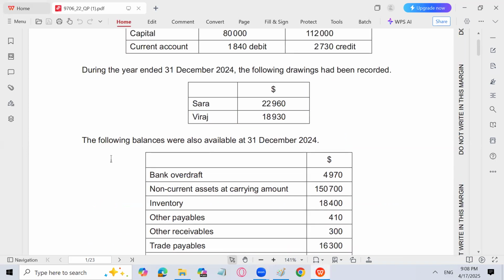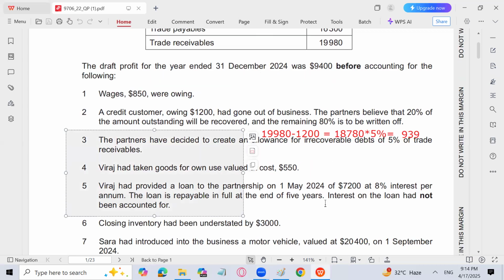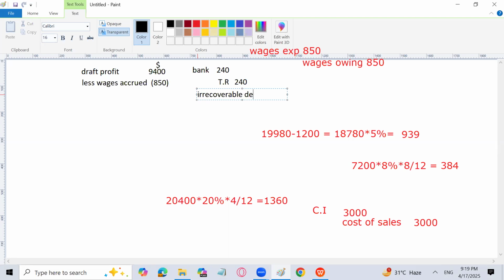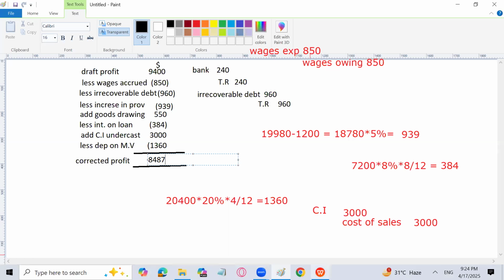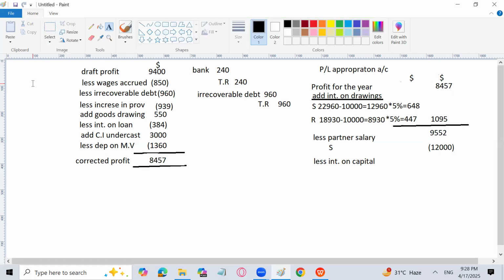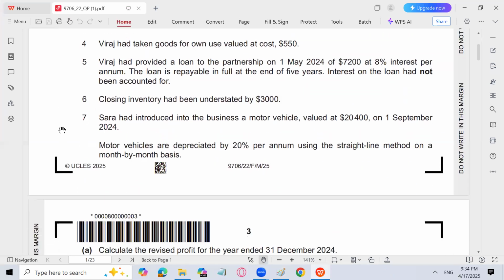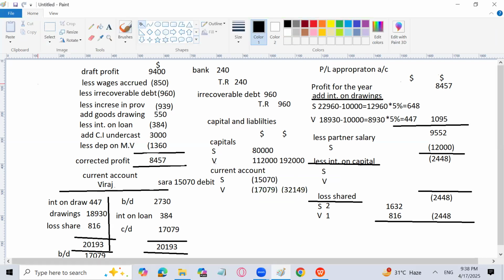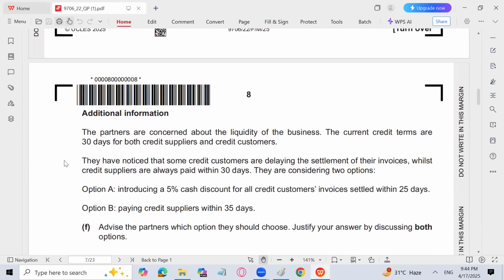A- Level- Accounting- Partnership- Lecture 12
Certified O/Alevel Accounting Teacher         NEW  FM 25 22 Q1